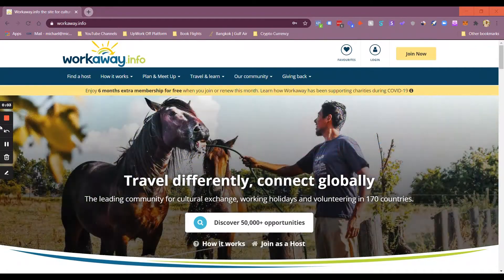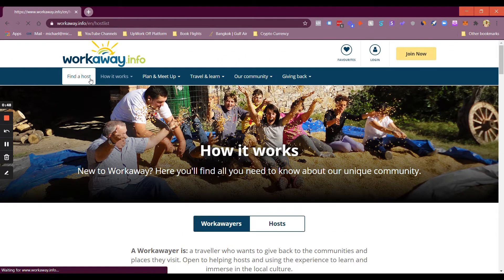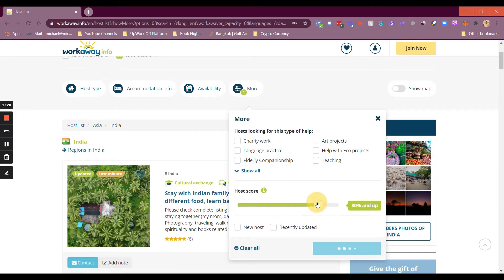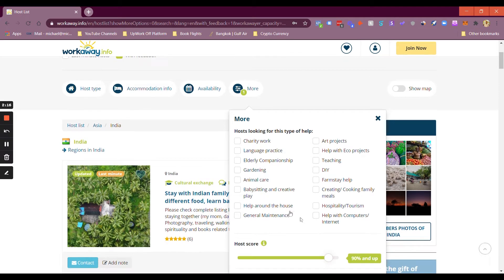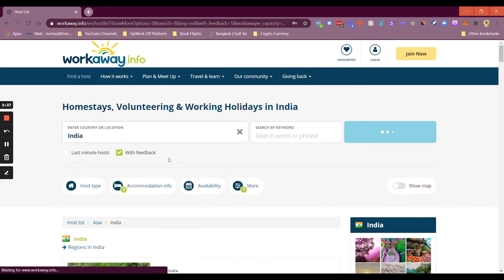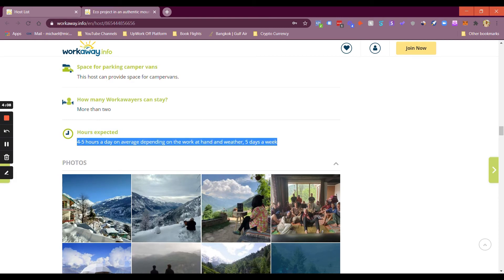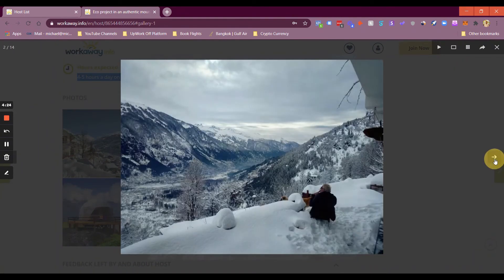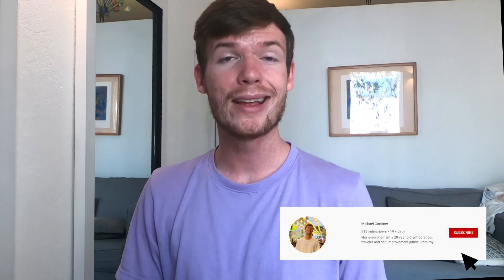How To Travel For FREE with WorkAway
Want to travel the world, but don’t think you have the financial resources to? Well, with WorkAway you can trade your time volunteering or work on projects around the world for free food and accommodation. Perfect for the brand new digital nomad.

Free training on how to use my favorite agency software Go High Level

Hey there! My name is Michael Gardiner and I am a serial entrepreneur, investor, and world traveler having started multiple successful online businesses online.

I created this channel to help people avoid the mistakes I made in the last 6+ years of my entrepreneurial journey and also to inspire people to not only work their butts off but also enjoy life and follow their passions!